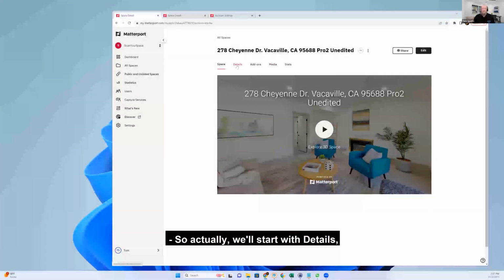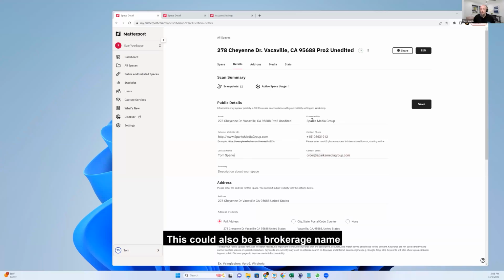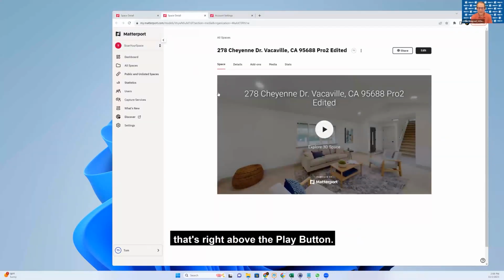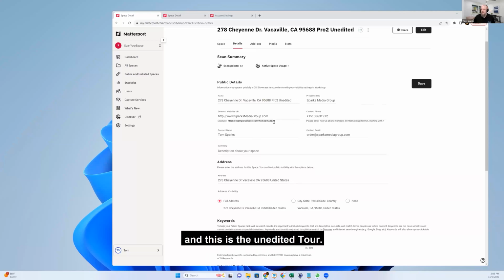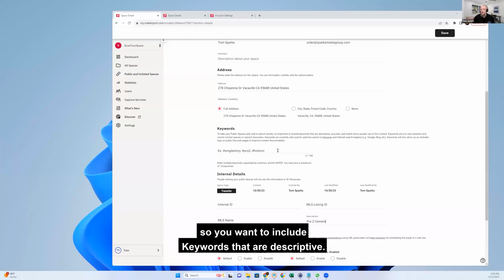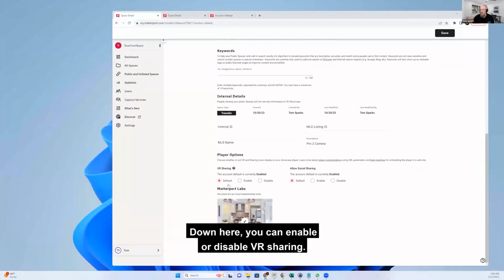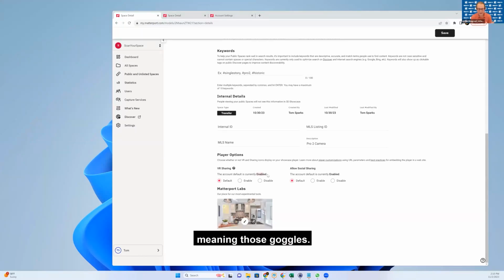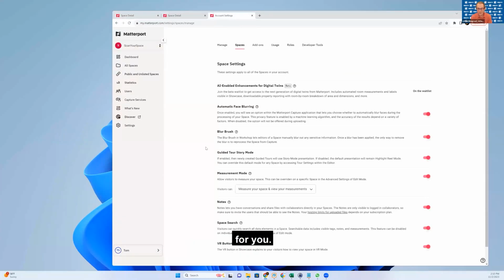WGAN-TV: Matterport Post Production Workshop: How To Fill Details And Information Within The Tour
In this series we talk to Dan Smigrod at WGAN-TV about the post production for a Matterport tour, How To Fill Details And Information Within The Tour